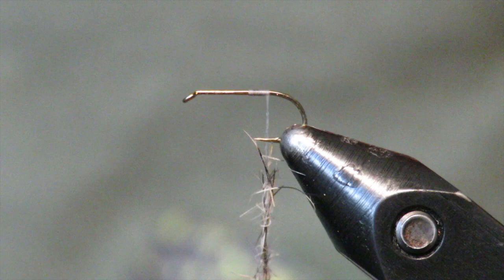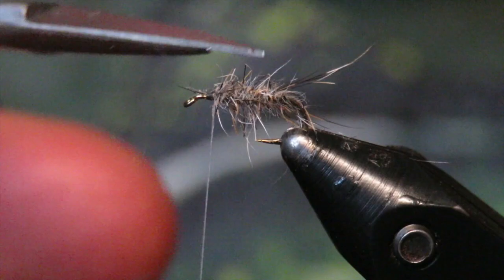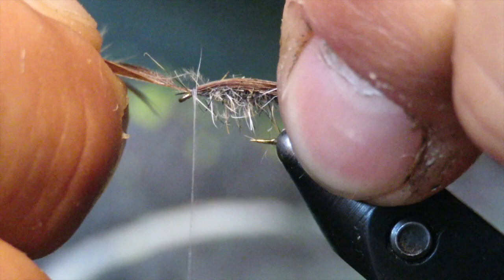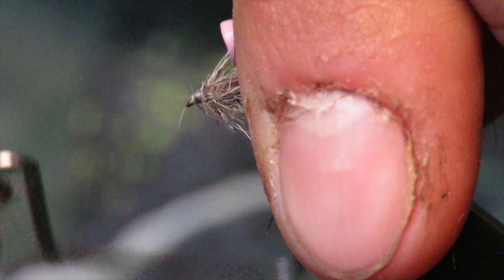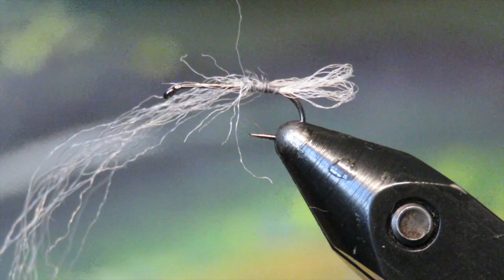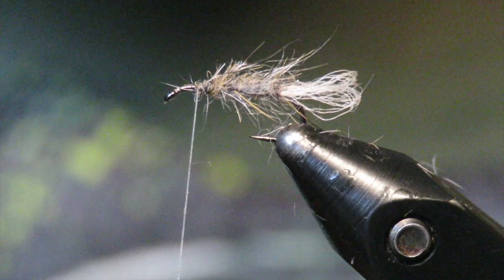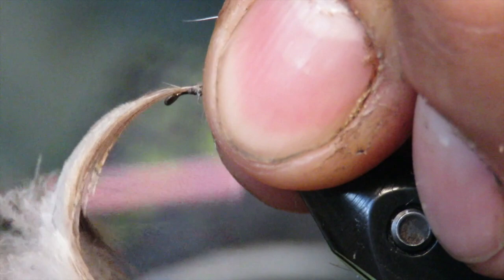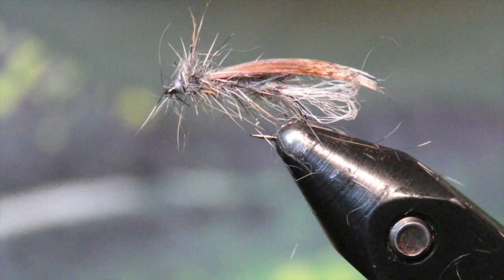Fly Tying - Nancy's Prayer - Maine Caddis Emerger by Greg LaBonte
Two variations of one of the best caddis emerging imitations ever made. Invented by Eddie Reif of Bangor, Maine, to imitate the West Branch Caddis. I can attest, this fly really does imitate those bugs. So if you're planning on taking a trip to the mighty WB here in Maine, don't go without a few of Nancy's Prayer.

Material List:
Thread: 14/0 sheer grey
Hook: Standard dry #16
Dubbing: natural grey squirrel (abdomen and thorax)
Wing: Mallard breast feather